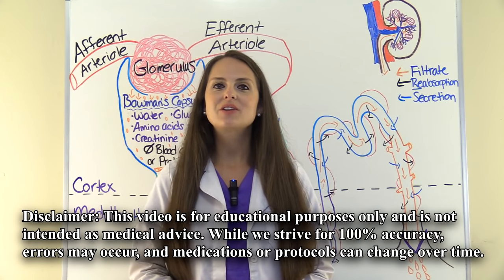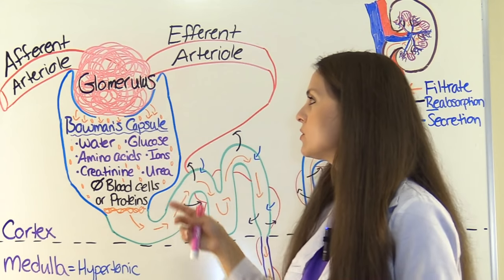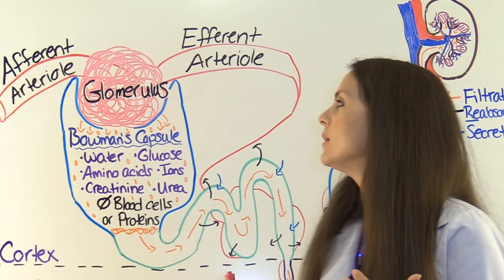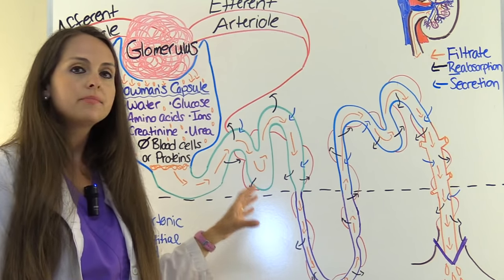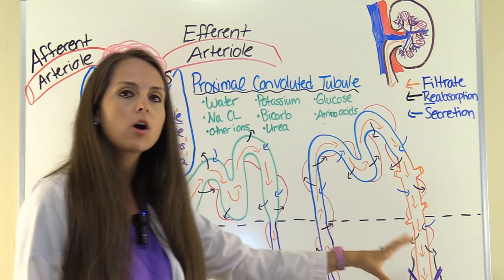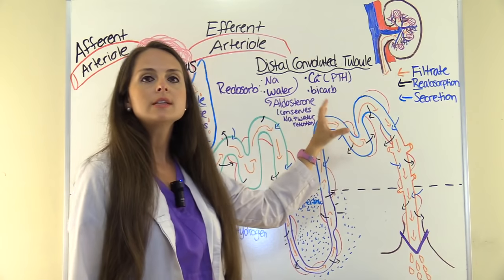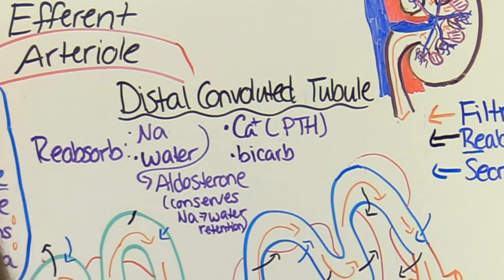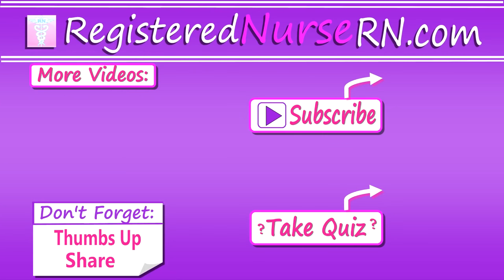Nephron Structure and Function Physiology | Filtration, Reabsorption, Secretion NCLEX Review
Nephron structure and function physiology review lecture for NCLEX. The nephron's function/physiology is to perform filtration, reabsorption, and secretion.

Nephron anatomy includes the following: Glomerulus and Bowman's capsule, proximal convoluted tubule, loop of Henle, distal convoluted tubule, and collecting duct/tubule.

Each kidney contains millions of nephrons which work to filter the blood and create filtrate. The nephron can be divided into two sections based on its function. The first section of the nephron performs filtration which is known as the renal corpuscle. The renal corpuscle is the glomerulus and Bowman's Capsule.

The second section of the nephron is the renal tubule and it is responsible for reabsorption and secretion. This includes the proximal convoluted tubule, loop of henle, distal convoluted tubule, and collecting tubule.

To filter the blood the glomerulus receives fresh blood from the afferent arteriole which enters the glomerulus and filtrate is created. The blood then exits the glomerulus through the efferent arteriole which will turn into peritubular capillaries and eventually turn into the renal vein.

Filtrate is a liquid substance created by the glomerulus. The glomerulus filters out water, glucose, amino acids, urea, creatinine, ions, etc. The glomerulus does NOT filter proteins or blood cells.

The filtrate created by the glomerulus leaks down into a capsule called Bowman's capsule. Then it flows to the first part of the nephron that is responsible for reabsoprtion and secretion know as proximal convoluted tubule.

The proximal convoluted tubule is where most of the reabsorption occurs. Nearly 100% of glucose and amino acids are reabsorbed along with 90% of bicarbonate and 60-70% of sodium and chloride along with water and urea.

The filtrate then flows down into the loop of Henle. This area is responsible for concentrating the urine by reabsorbing most of the water in the filtrate. The loop of Henle achieves this with the help of the hypertonic environment of the renal medulla.

Then the filtrate enters into the distal convoluted tubule where more reabsorption and secretion occurs. Aldosterone will play a role in sodium reabsorption to maintain water and salt balance in the body. In addition, parathyroid hormone (PTH) will play a role in calcium reabsorption.

Lastly, the filtrate flows into the collecting/duct for the "final touches" of reabsorption and secretion. Then the filtrate will exit the kidneys as urine via the renal papilla, minor/major calyx, renal pelvis, ureters, bladder, and urethra.